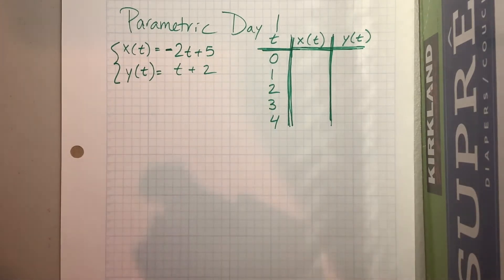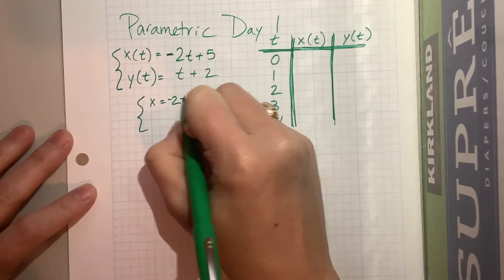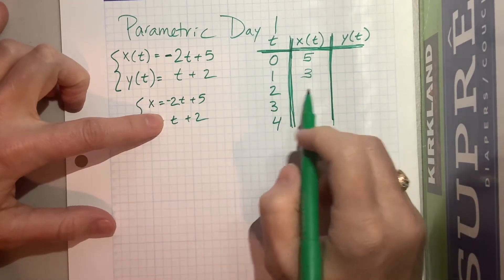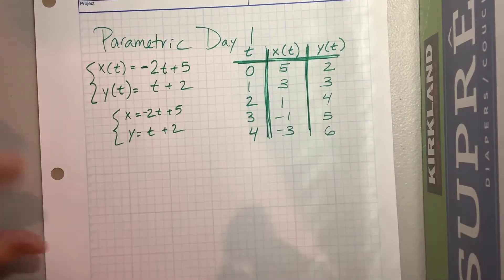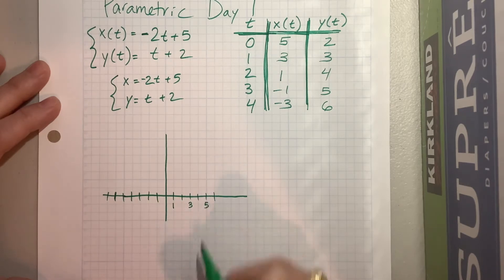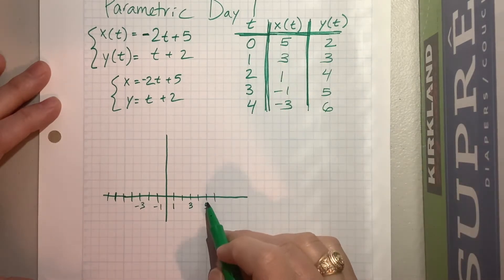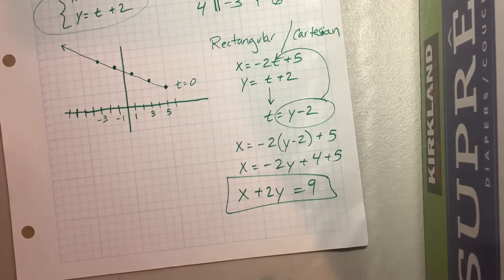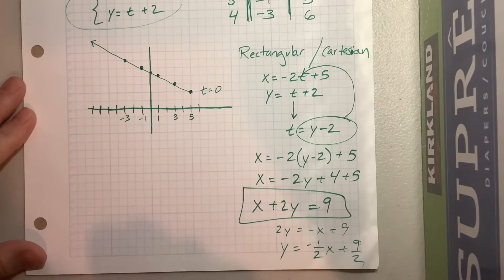Introducing Parametric Equations for PreCal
Ms. Kosh introduces parametric equations for PreCal. Make sure to watch the second video below! It’s very helpful to see how the CASIO works for these problems.